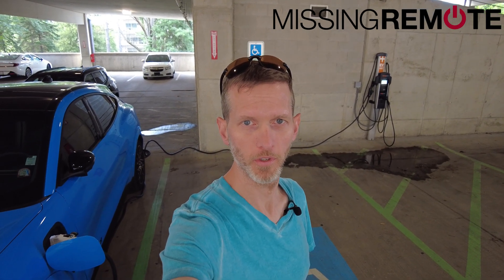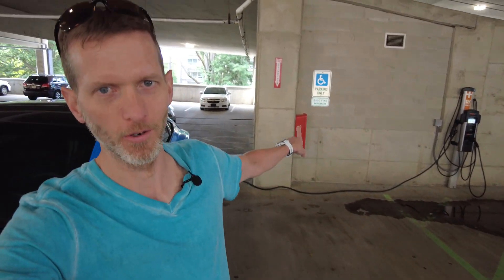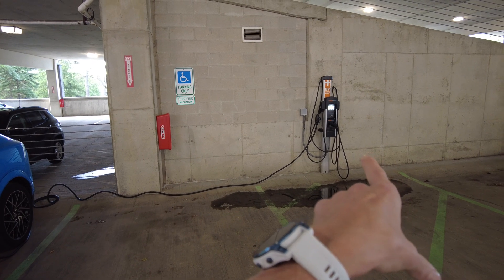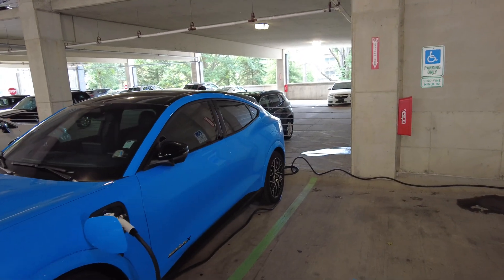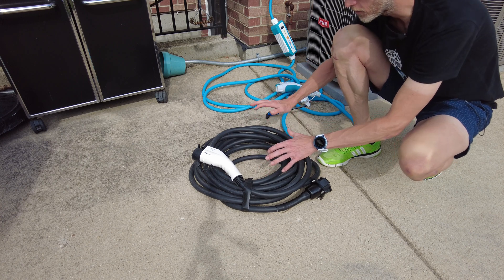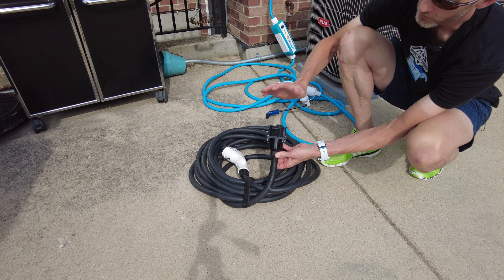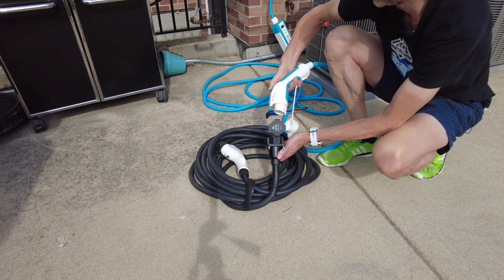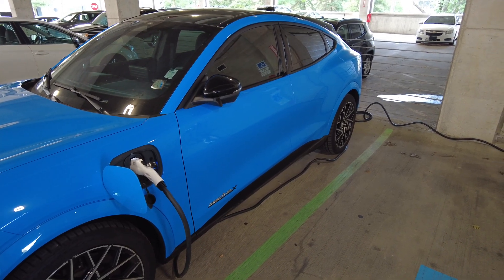ICE'g Proof your EV with the Lectron J1772 Extension Cable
Being able to level 2 charge your electric vehicle when it's at rest is a key part of what makes the EV experience so convenient. Occasionally, there will be times when someone intentionally blocks the EVSE or some other circumstance makes putting the car next to it impossible. That is where this J1772 extension cable comes in.